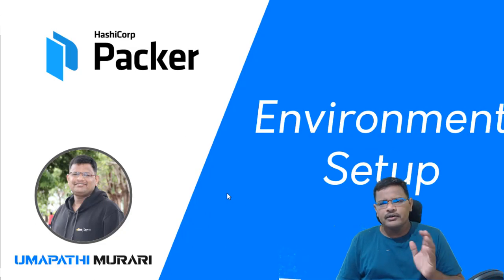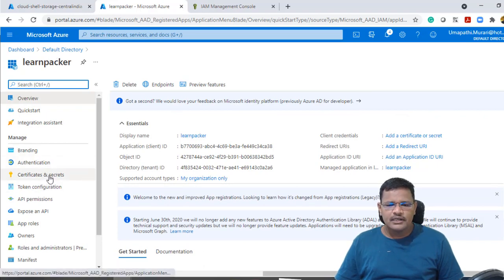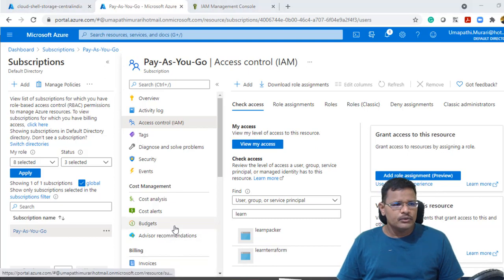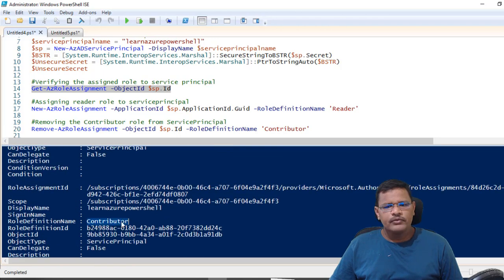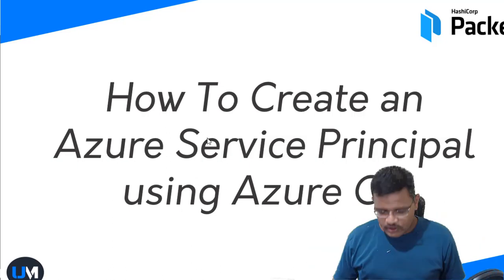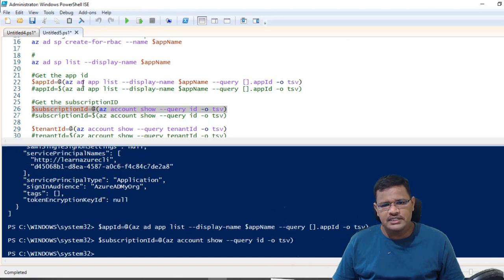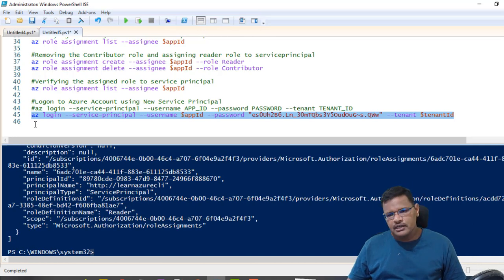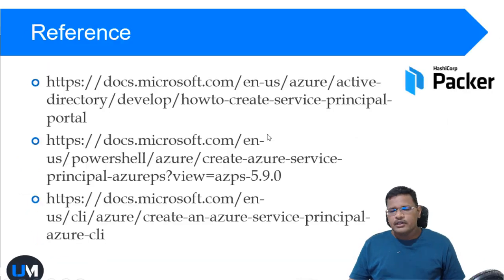Hashicorp Packer | Environment Setup | How to create an Azure Service Principal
HashiCorp Packer automates the creation of any type of machine image.

We'll start off by taking a look at the different options to create an Azure Service Principal using Azure Portal, PowerShell, AzureCLI | How to create an AWS IAM User with programmatic access | Creating IAM User with access and secret keys